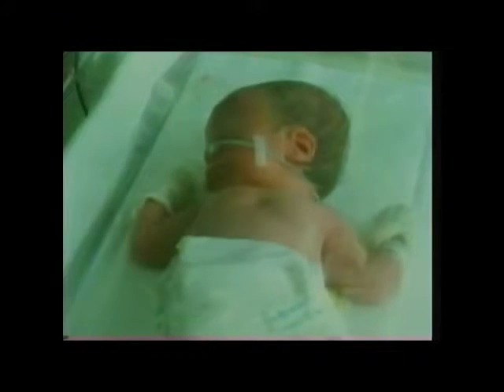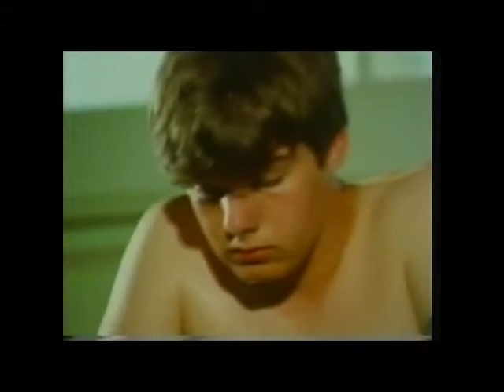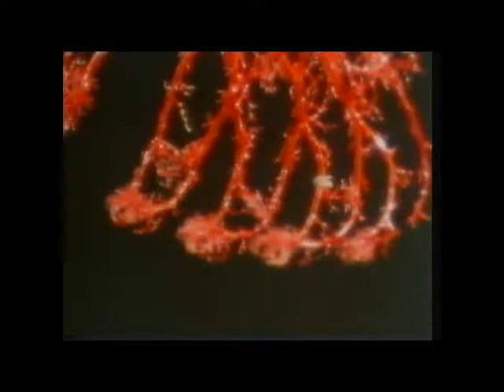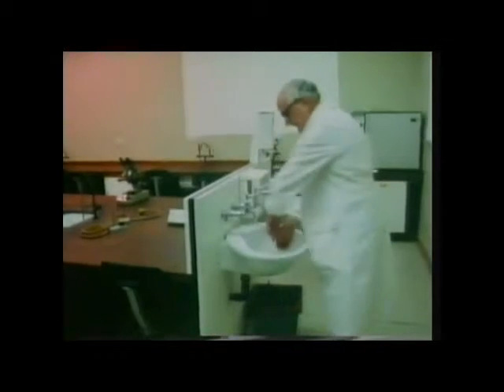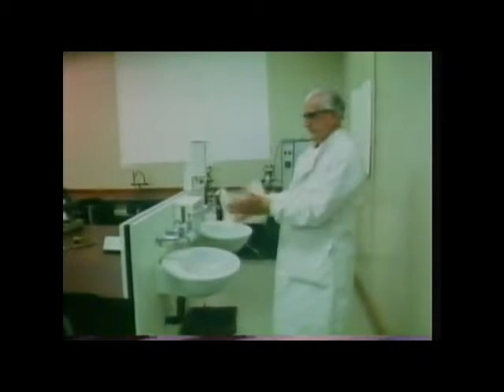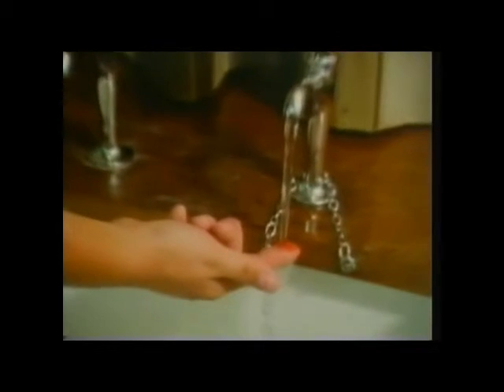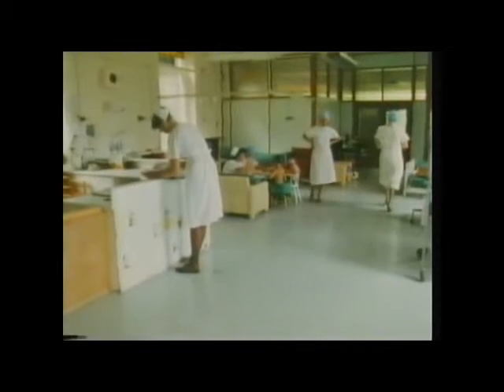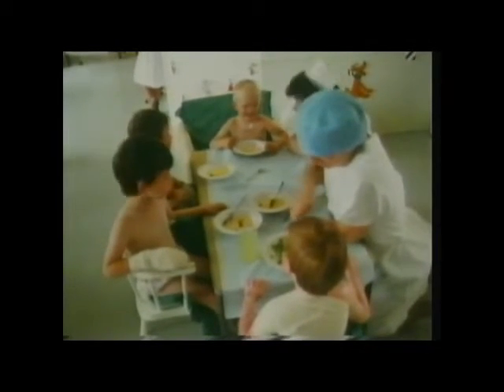S30RS07 Your Living Body Skin Deep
Your Living Body

ITV Schools circa 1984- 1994